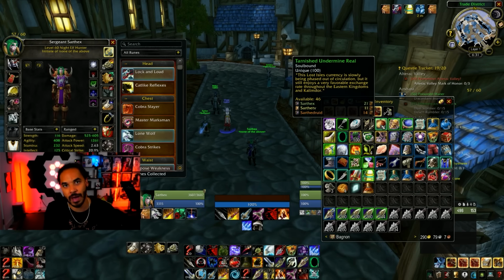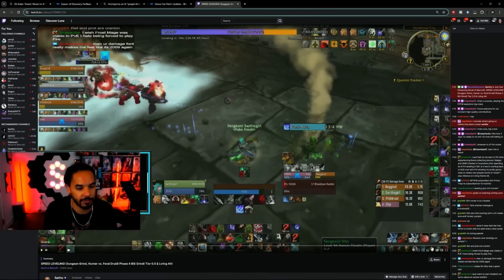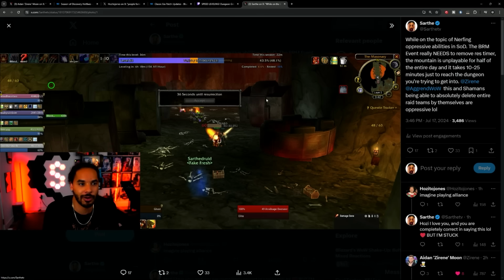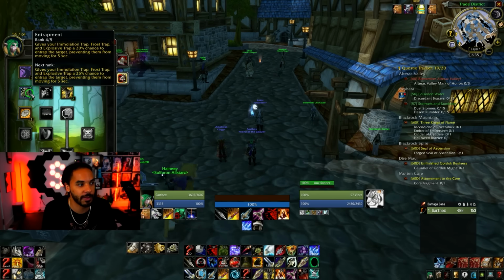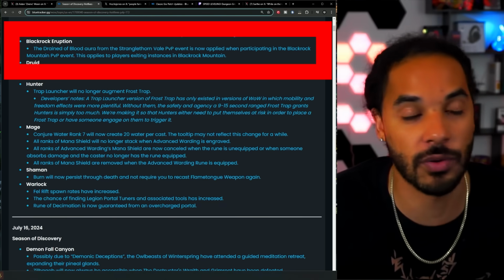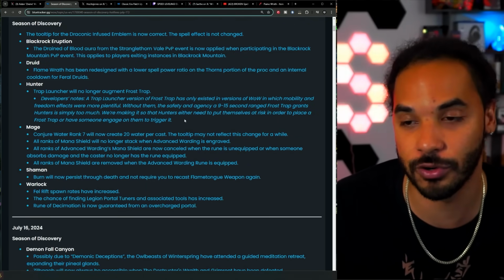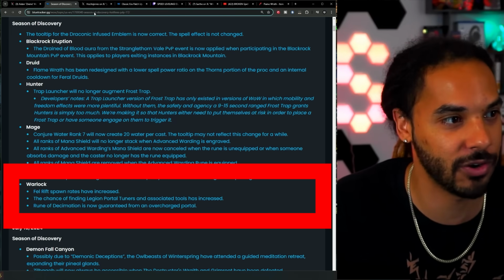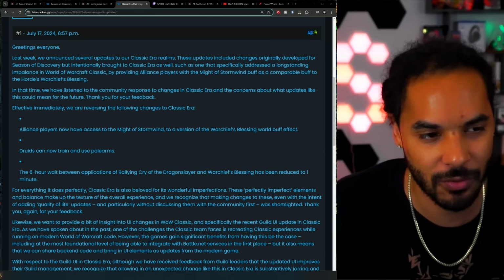HUGE SoD Phase 4 Changes Coming ASAP!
⚠️ Support Me & Gain access to Exclusive Videos, Early content by joining the Channel Memberships!

CPU: AMD Ryzen 9 7950X 16-Core

Video Card: NVIDIA GeForce RTX 3070

Motherboard: ASUS Prime X670E-Pro

RAM: [64GB]

Monitors: [1x Predator 27" 2560x1440 144hz]

[1x ASUS TUF Gaming 27" 3840x2160 144hz]

Power: [Corsair RM850x]

Keyboard: [Logitech PRO Keyboard]

Mouse: [Logitech G600]

Microphone: [Shure SM7B]

Headphones: [HyperX Cloud 2]

Footpedal: [Elgato Stream Deck]

Fans: [Lian Li UNI]

SSD: [SAMSUNG 8700 4TB]

SSD2: [SAMSUNG 970 EVO 1TB]

Capture Card: [Elgato 4K60 MK.2]

Case: [Lian Li LI PC-O11]

Mixer: [GoXLR Mixer]

[Stream Deck]

Lights: [Elgato Key Light X2]

00:00 - Overview
00:23 - Tier Vendor
02:15 - Class Balance
03:05 - BRM Event Saved?
03:33 - Hunter Nerfs
04:49 - Addressing BRM Farming
05:36 - Druid Fire Kitty
06:38 - Mage Changes
07:20 - Lock Decimation Rune!
07:50 - Honor Farm Exploits
08:28 - Classic Era "Changes"